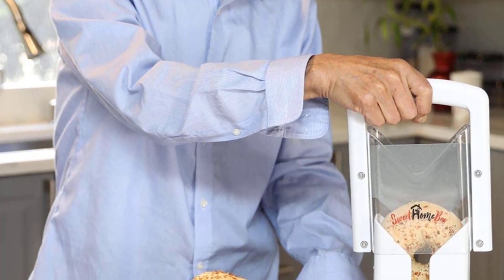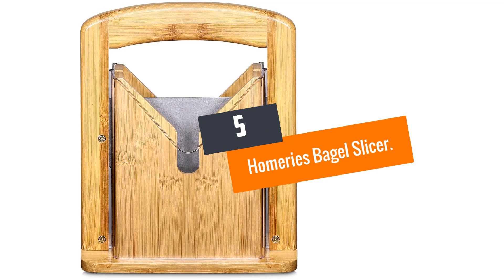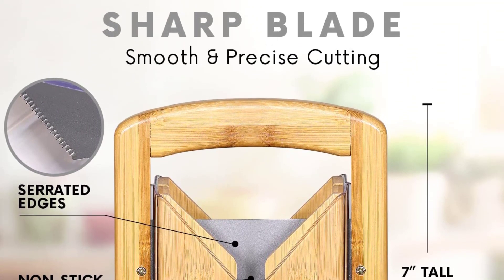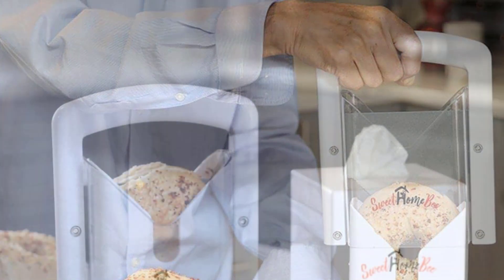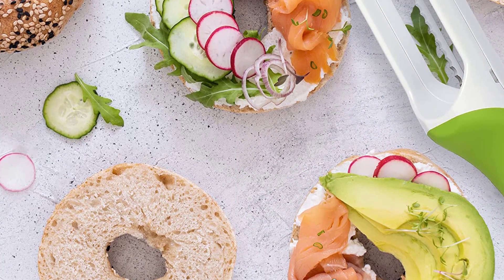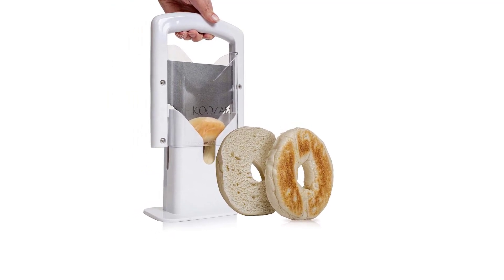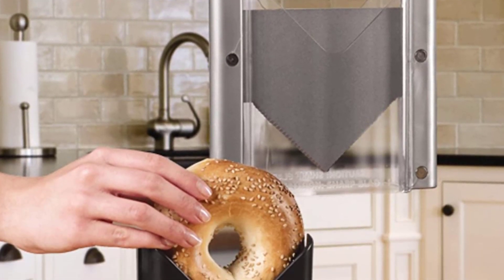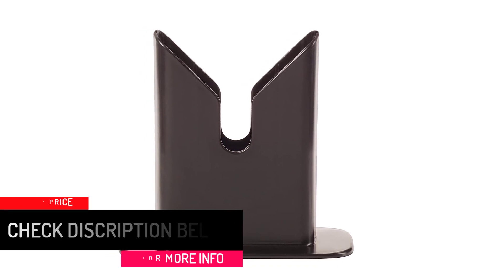top 5 Best Bagel Slicers of 2022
☛ All The Links to Best Bagel Slicers listed in this Video:-

▶️5.Homeries Bagel Slicer.

▶️4.Sweet Home Bee Bagel Slicer.

▶️3.Urban Trend Hometown Bagel Slicer Knife.

▶️2.Koozam Bagel Slicer High End White Plastic.

▶️1.Hoan The Original Bagel Guillotine Universal Slicer.